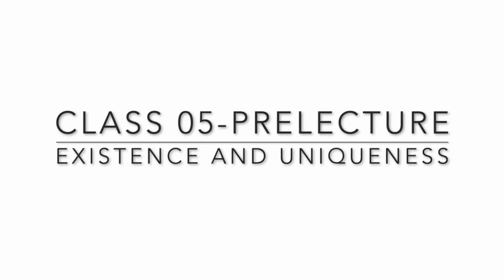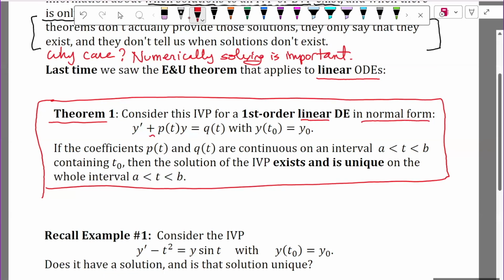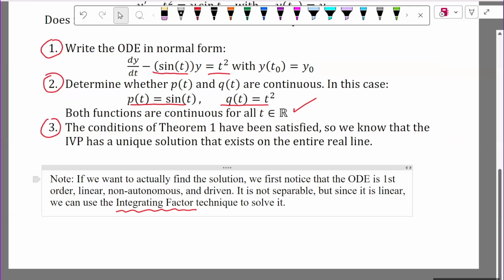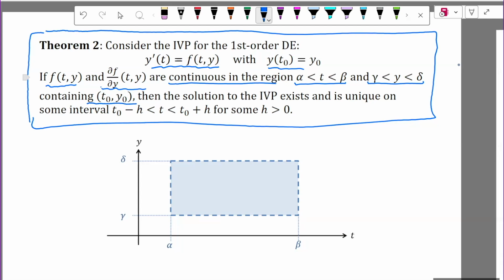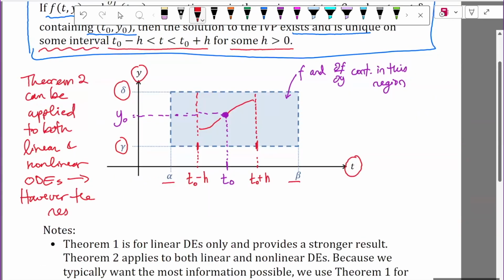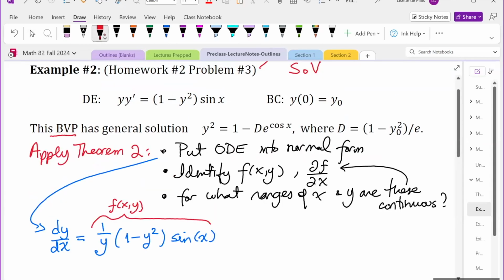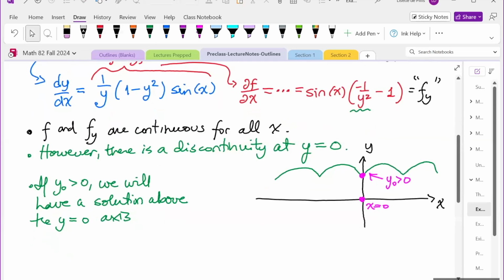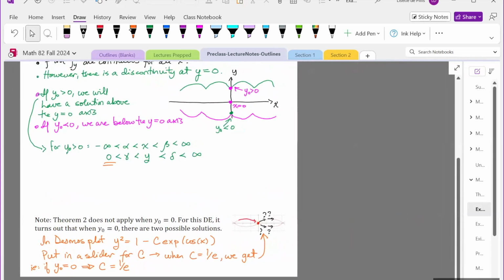Class05 ExistenceUniquenessTheorems_OLDER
Watch this video before coming to Class 5 in Math 82 (ODEs)